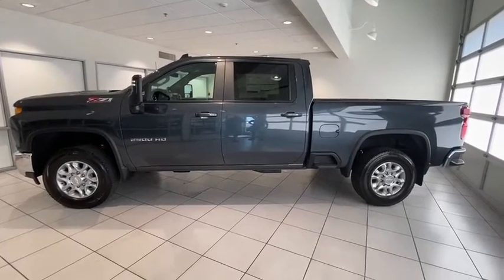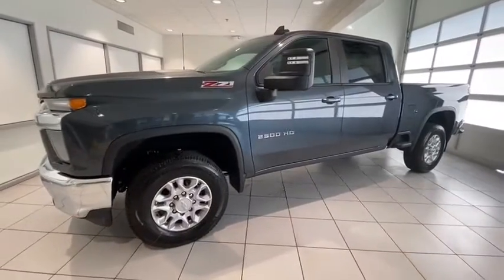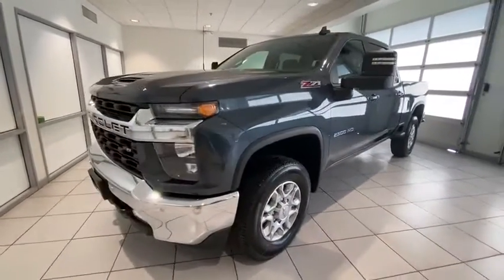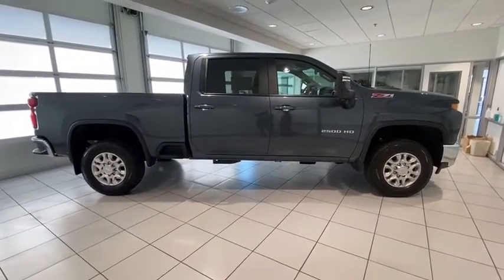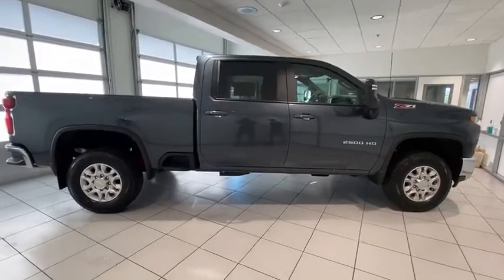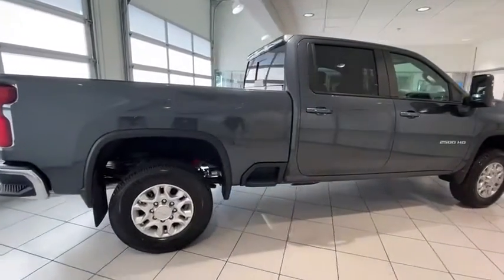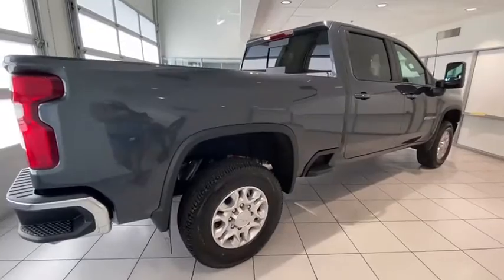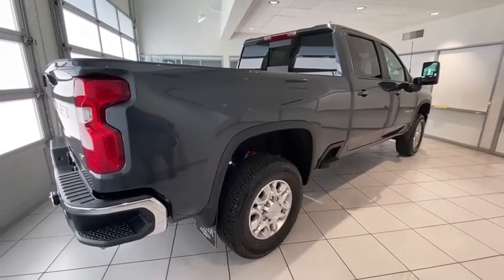2020 Chevrolet Silverado_2500HD Redding, Eureka, Red Bluff, Chico, Sacramento, CA LF286483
SHADOW GRAY METALLIC New 2020 Chevrolet Silverado_2500HD available in Redding, California at Lithia Chevrolet Redding. Servicing the Eureka, Red Bluff, Chico, Sacramento, CA area.
2020 Chevrolet Silverado_2500HD 4WD Crew Cab 159 LT - Stock#: LF286483 - VIN#: 1GC4YNE76LF286483

Chrome Wheels Hitch 4x4 WiFi Hotspot Onboard Communications System ENGINE 6.6L V8 TRANSMISSION 6-SPEED AUTOMATIC HEAV... CONVENIENCE PACKAGE. SHADOW GRAY METALLIC exterior and JET BLACK interior LT trim. SEE MORE! KEY FEATURES INCLUDE: 4x4 Onboard Communications System Trailer Hitch Chrome Wheels WiFi Hotspot. Privacy Glass Steering Wheel Controls Electronic Stability Control 4-Wheel ABS 4-Wheel Disc Brakes. OPTION PACKAGES: CONVENIENCE PACKAGE includes (CJ2) dual-zone automatic climate control (A2X) 10-way power driver seat including power lumbar (KA1) heated driver and passenger seats (KI3) heated steering wheel (N37) manual tilt/telescoping steering column (C49) rear-window defogger (ATH) Keyless Open and Start (NP5) leather-wrapped steering wheel (N06) steering column lock (BTV) Remote Start (UTJ) content theft alarm (QT5) EZ Lift power lock and release tailgate (UF2) bed LED cargo area lighting (T3U) LED fog lamps (B1J) rear wheelhouse liners (AZ3) front 40/20/40 split-bench with under-seat storage (KPA) auxiliary power outlet (USS) 2 charge-only USB ports for second row Z71 OFF-ROAD AND PROTECTION PACKAGE includes (Z71) Off-Road suspension with off-road tuned twin tube shocks (JHD) Hill Descent Control and (NZZ) skid plates (transfer case and oil pan) (CGN) Chevytec spray-on bedliner (AAK) All-weather Z71 floor liners LPO Z71 grille insert (replaces Bowtie emblem) and Z71 fender badge (replaces 4X4 decal on bed) Includes (PYV) 18 machined aluminum wheels and (QF6) LT275/70R18E all-terrain blackwall tires. CONVENIENCE PACKAGE II includes (KI4) 120-volt power outlet (KC9) 120-volt bed-mounted power outlet (IOS) Chevrolet Infotainment System with 8 diagonal color touch-screen with (MCR) USB ports SiriusXM with 360L (U2L) HD radio (UVB) HD Rear Vision Camera (PZ8) Hitch Guidance with Hitch View Horsepower calculations based on trim engine configuration. Please confirm the accuracy of the included equipment by calling us prior to purchase.